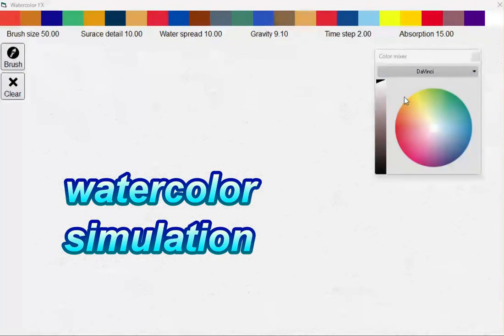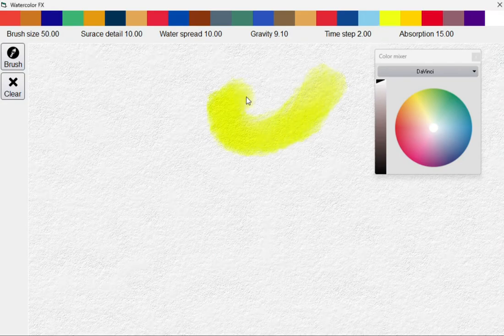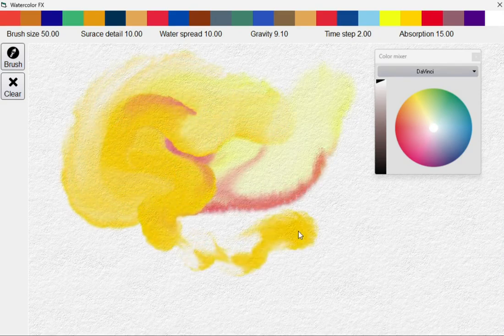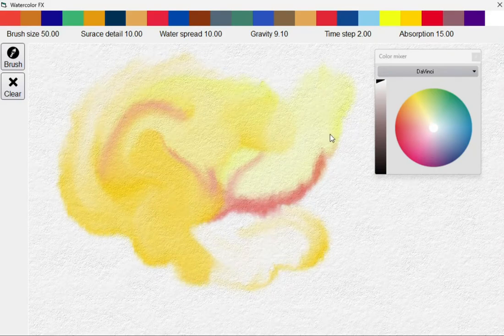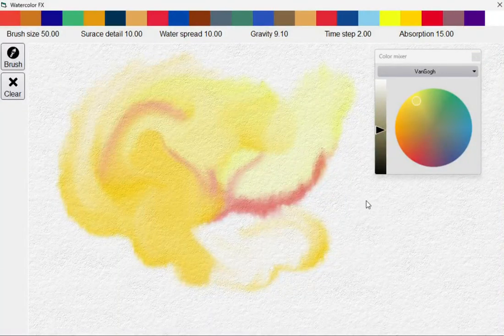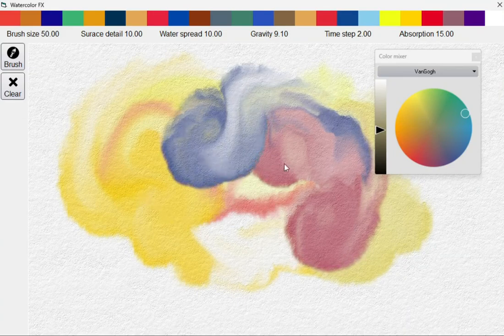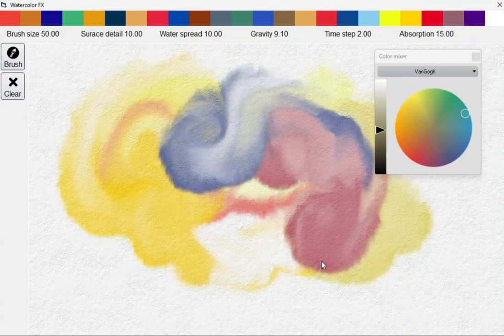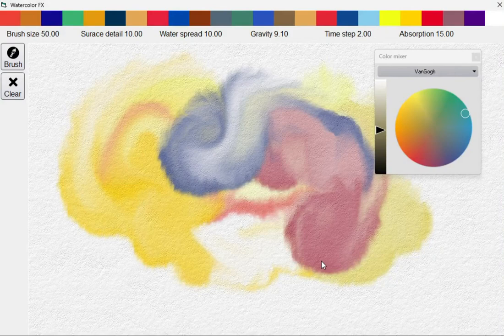Dan's Watercolor Simulation POC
proof of concept, work in progress. Something coming to Howler 2025. Watercolor simulation